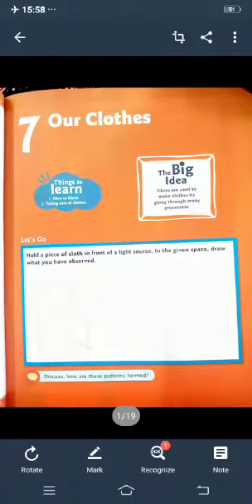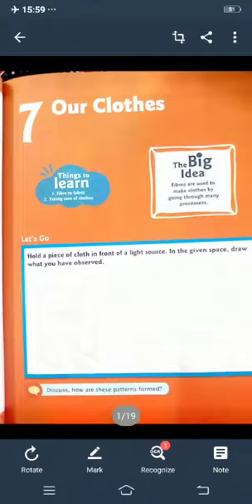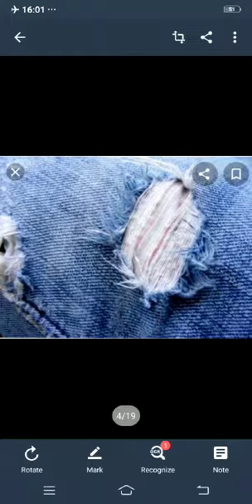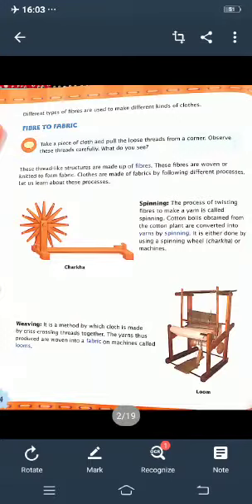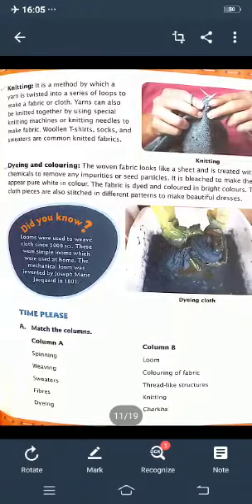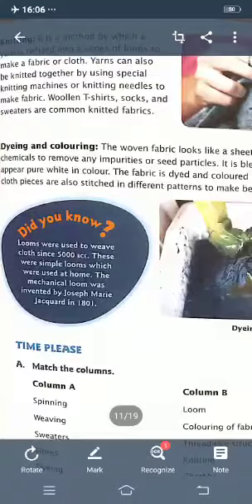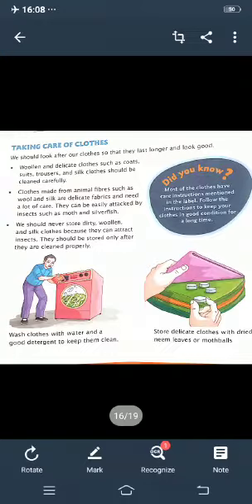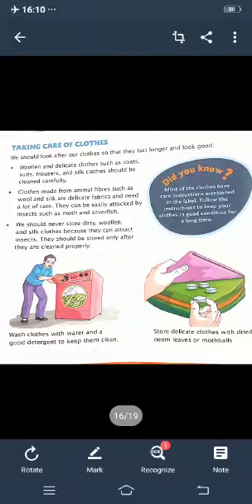Class- 4th Science Lesson - 7 Our Clothes